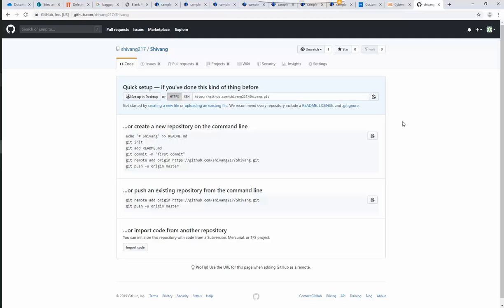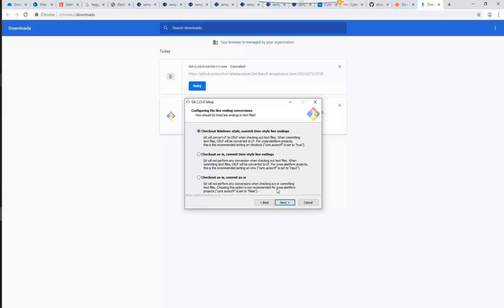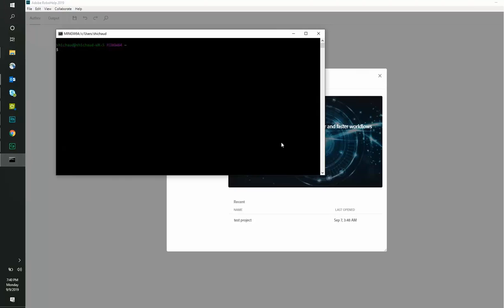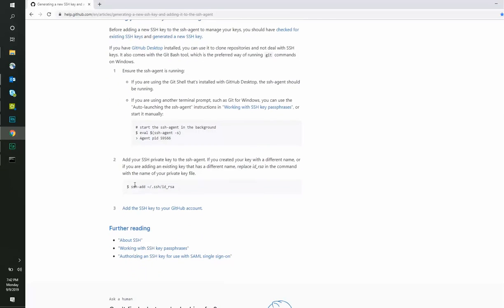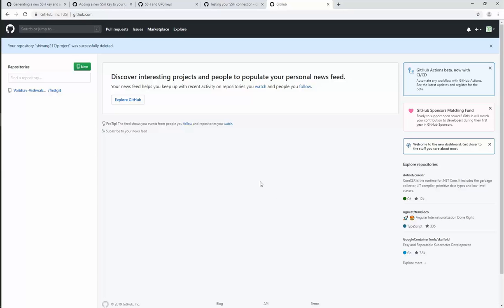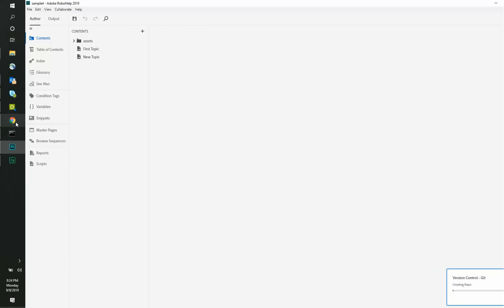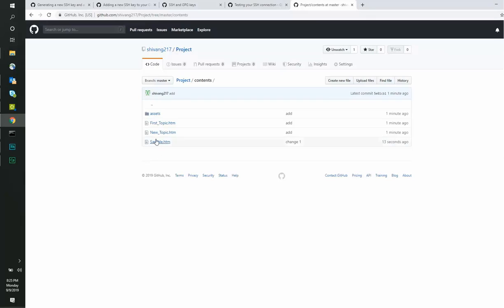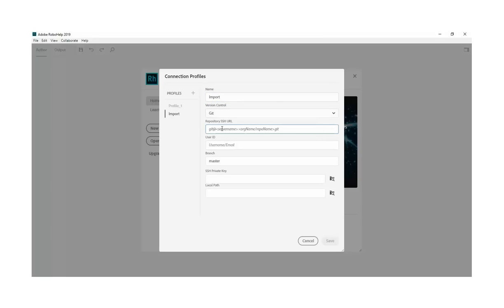Version controlling in Robohelp using GIT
This tutorial provides in-depth details about using GIT for version controlling in Robohelp 2019.

Links:

Download GitBash

Generating a new SSH key and adding it to the ssh-agent

Adding a new SSH key to your GitHub account

Testing your SSH connection